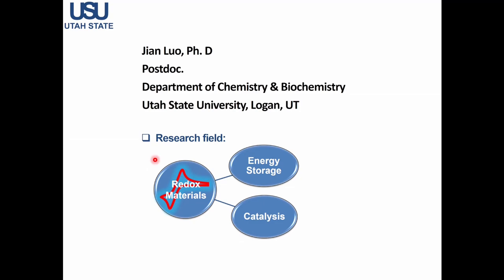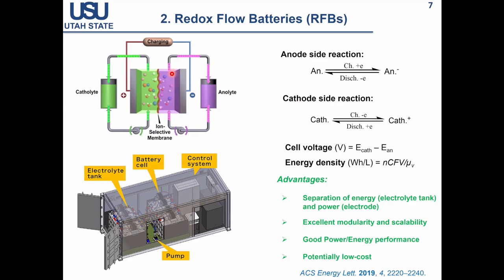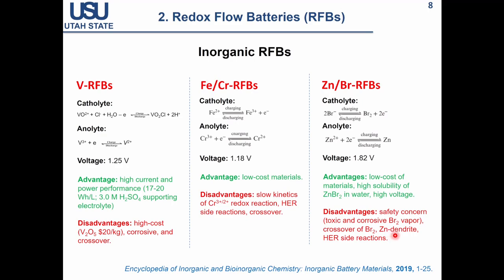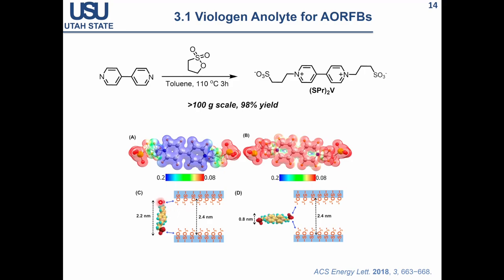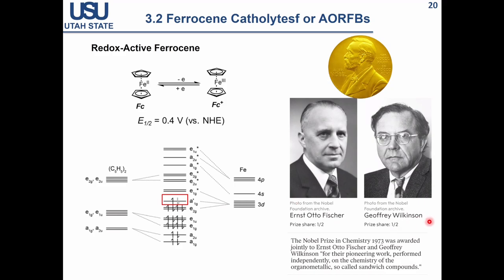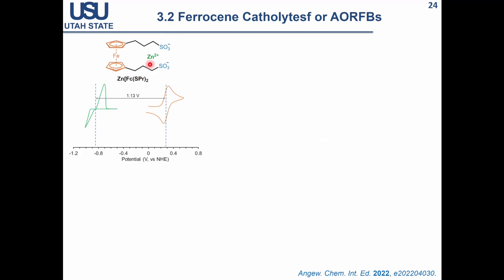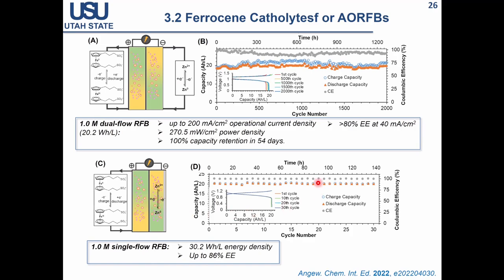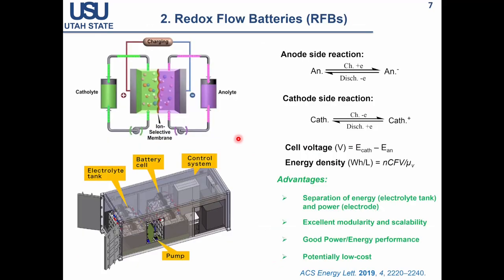Dr. Jian Luo (Utah State Univ.): "Ferrocene Catholytes for Aqueous/Organic Redox Flow Batteries"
Dr. Luo describes his research developing and testing new organic redox molecules for use in flow batteries, with an eye to applications as storage of excess renewable energy production. Dr. Luo explains how new molecules were envisioned and synthesized based on electrochemical measurements, leading to new, more stable redox molecules that exhibit high cyclability.